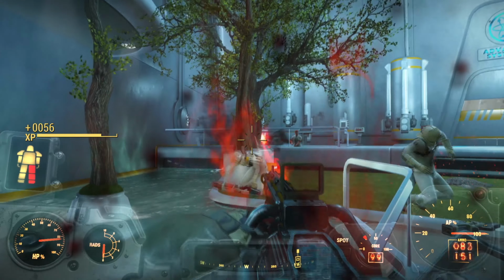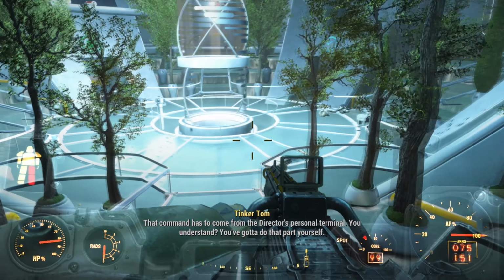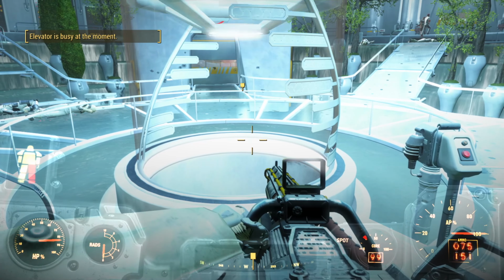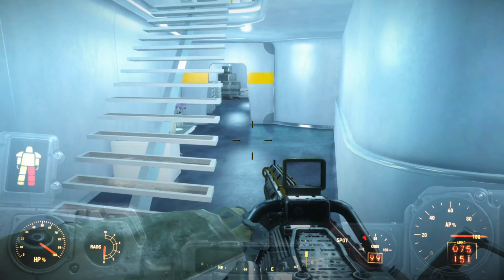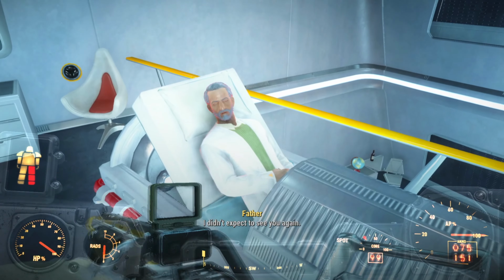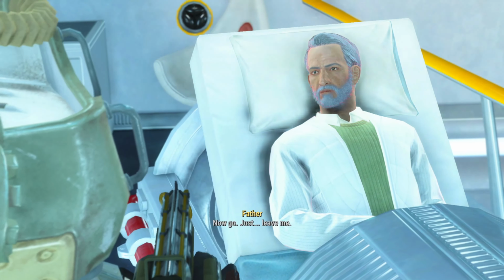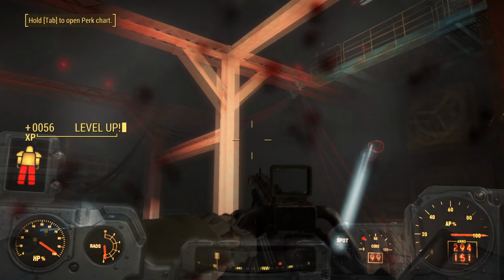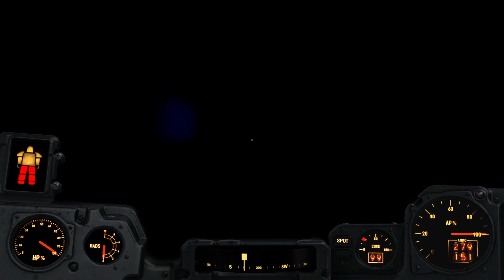Fallout 4 The Nuclear Option (Railroad) Quest Guide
Fallout 4 The Nuclear Option (Railroad) Quest Guide How you can support me: